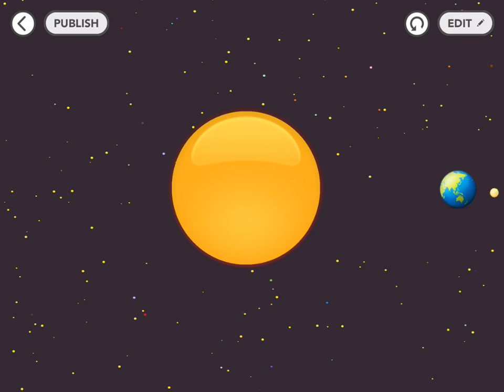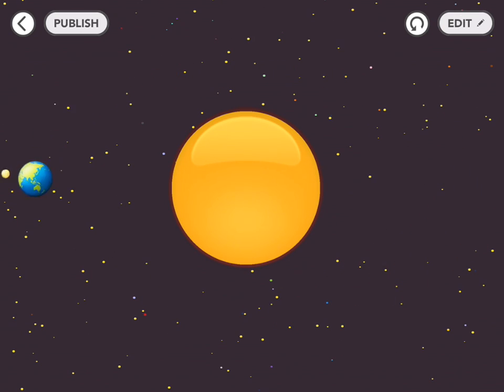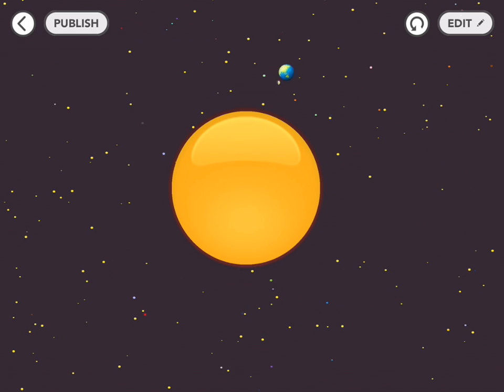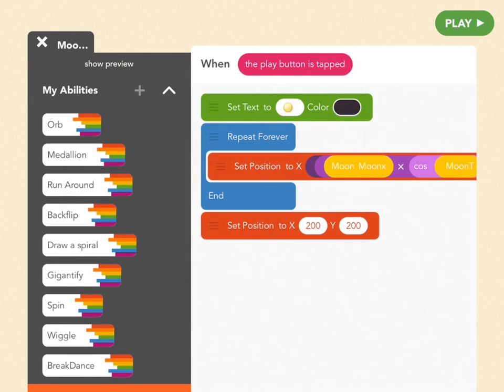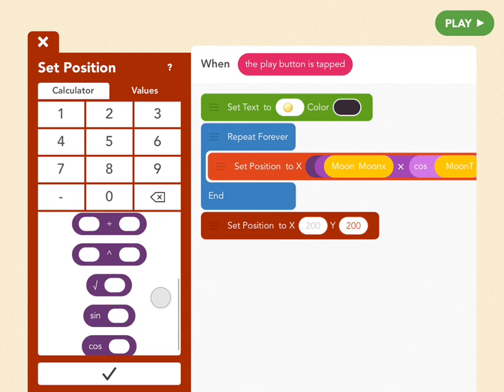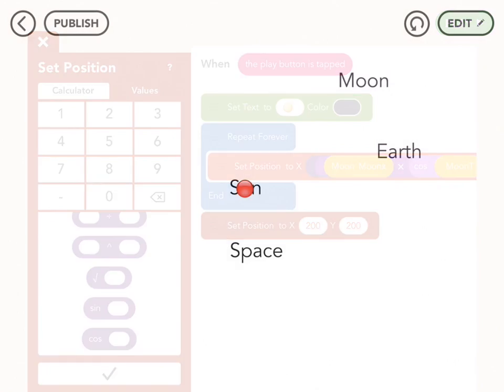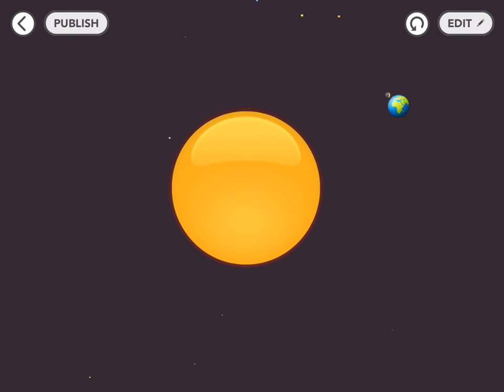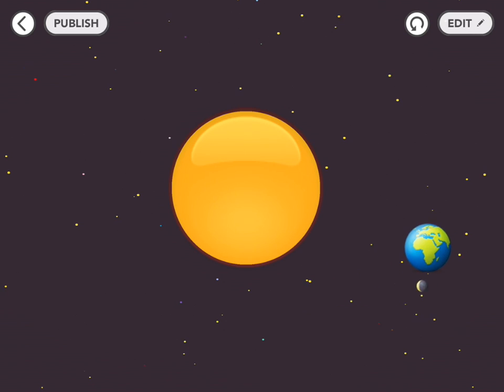New Features: Math!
We added some super fancy math to Hopscotch. Now you can play with Square Root, Exponents, Sine and Cosine functions to make your projects fancy pants.